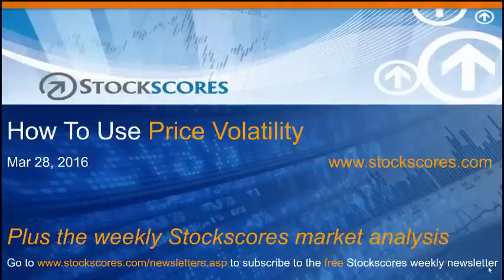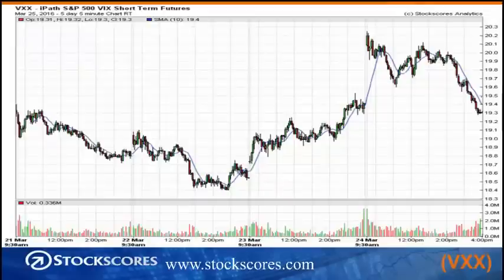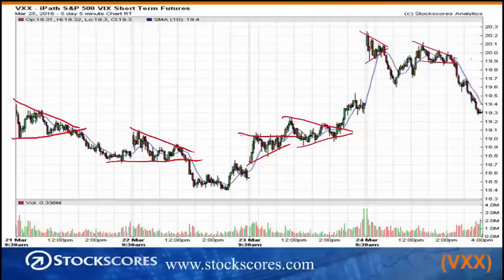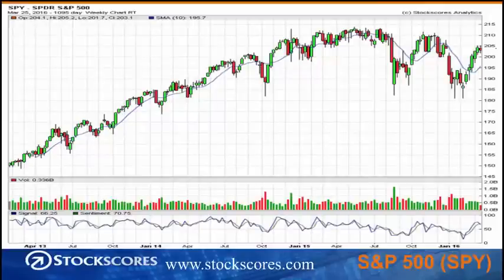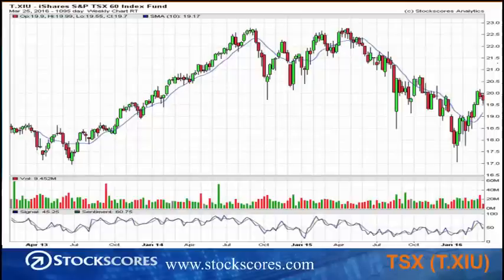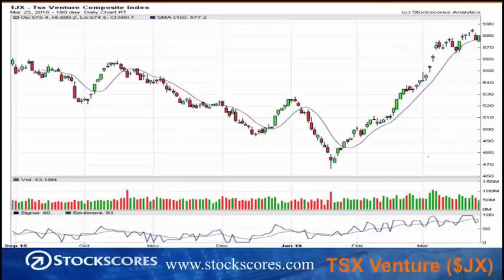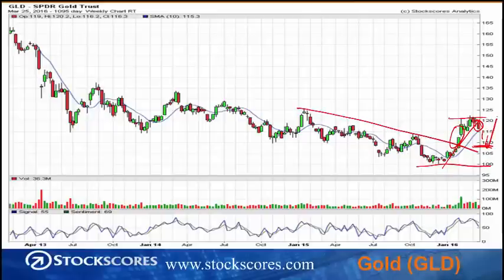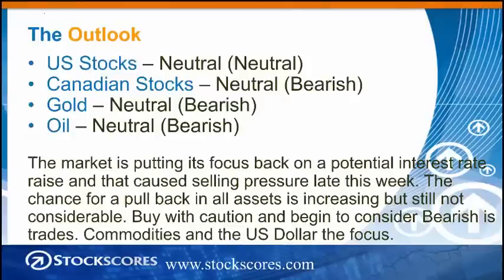How to Trade Volatility - Market Minutes for March 28 2016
Understanding how to identify narrowing price volatility, and breaks from it, is essential to picking winning trades. This week, I show the basics and then provide my regular weekly market analysis.